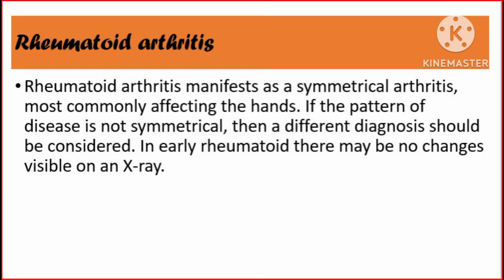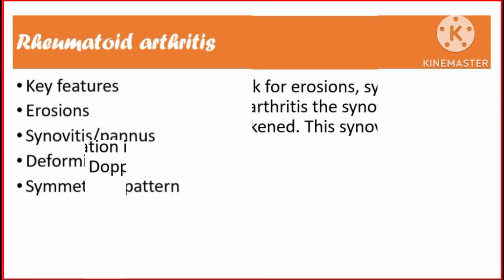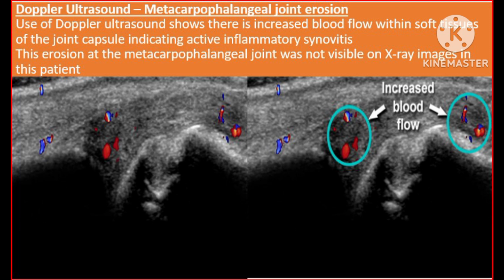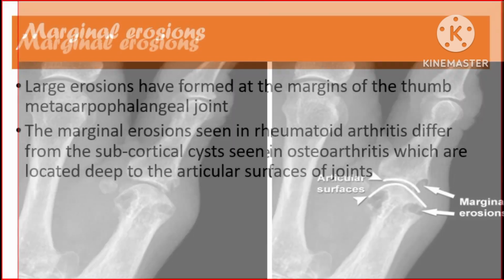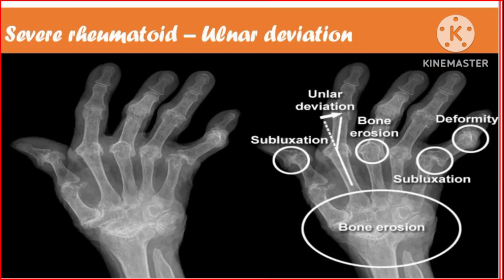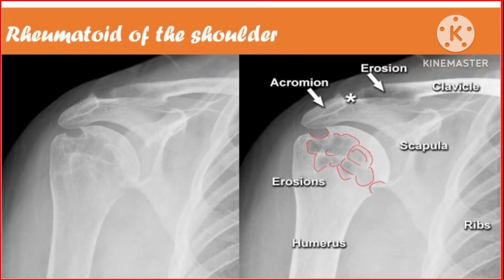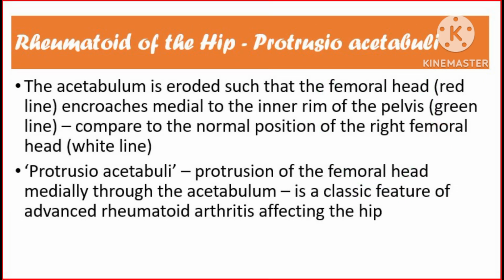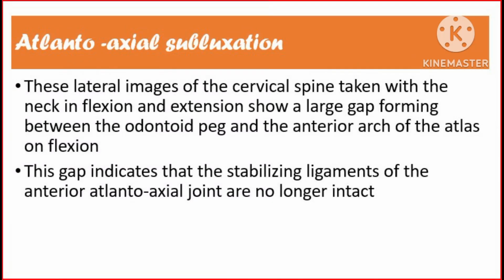How to diagnose Rheumatoid arthritis??